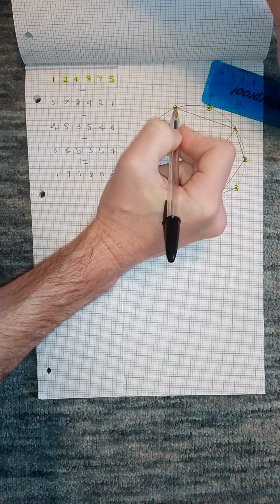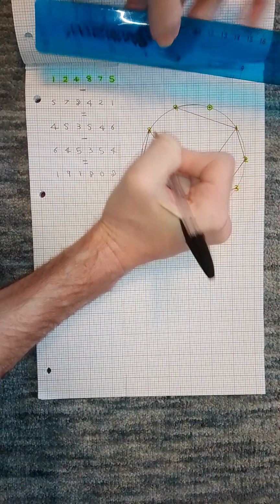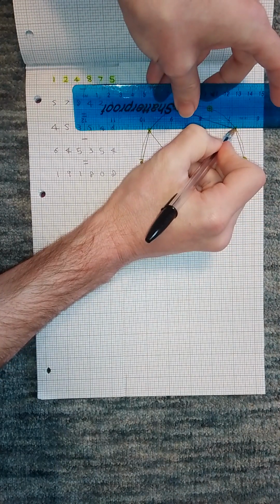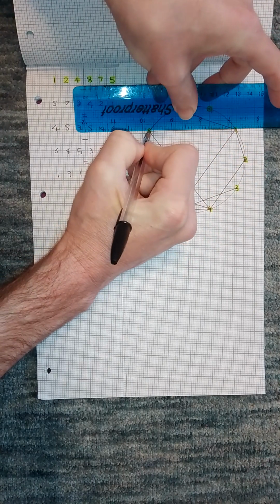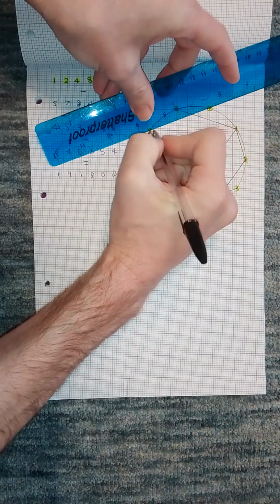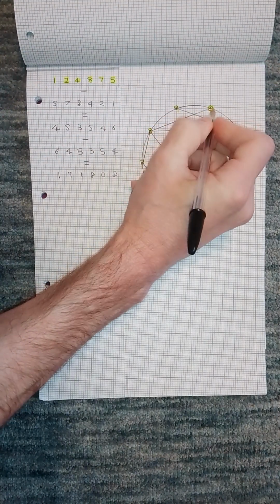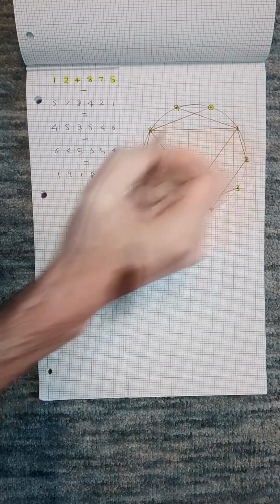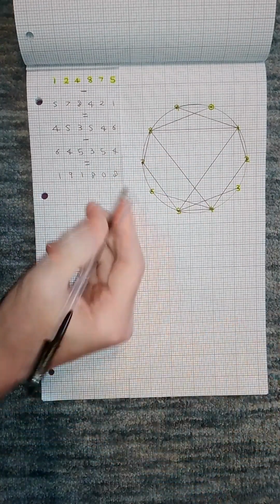The paths of 124875 in a circle